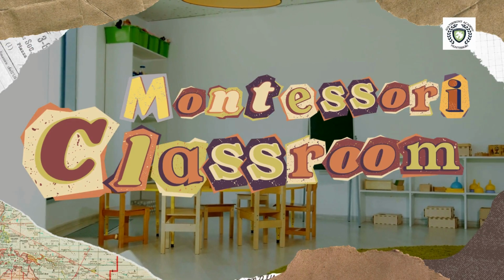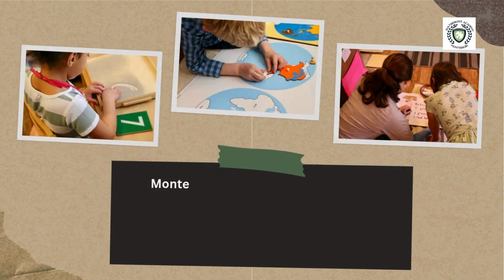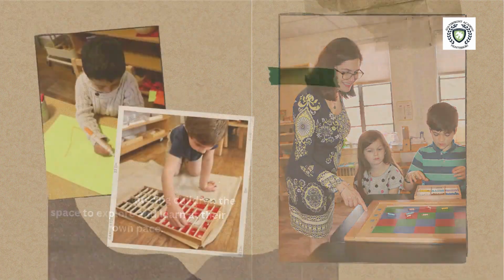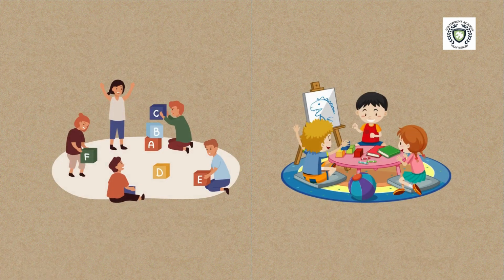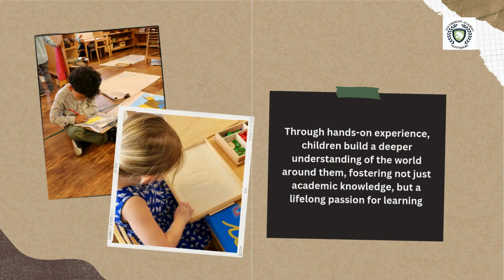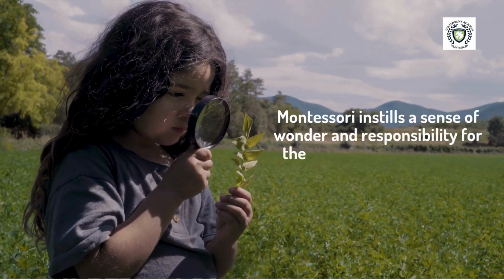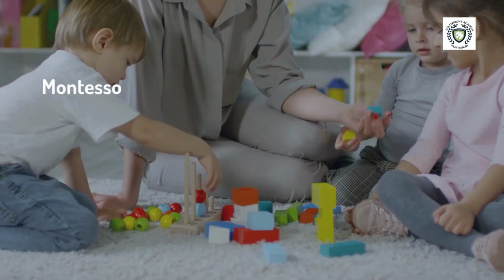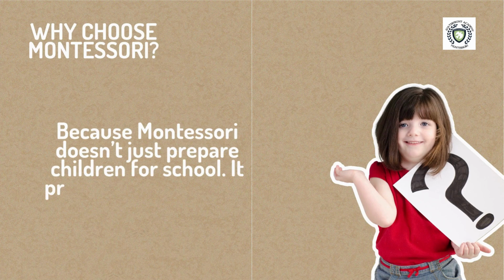Why Choose Montessori?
Discover why Montessori education is the best choice for nurturing lifelong learners and independent thinkers! In this video, we dive into the principles of Montessori, from its focus on hands-on learning and self-directed activity to fostering curiosity, resilience, and responsibility in children of all ages. Join us as we explore the Montessori method and learn how it supports each stage of human development, from toddlers to adolescents.